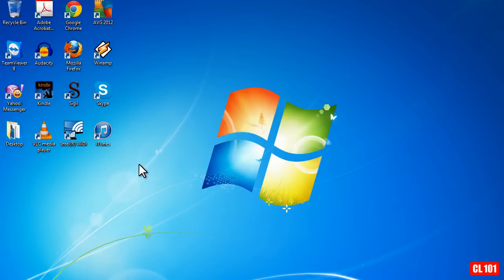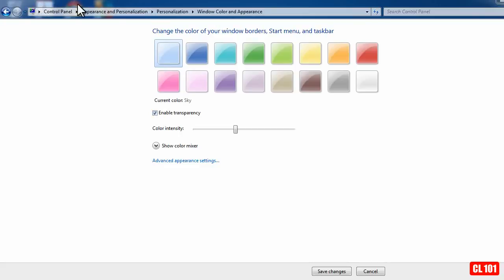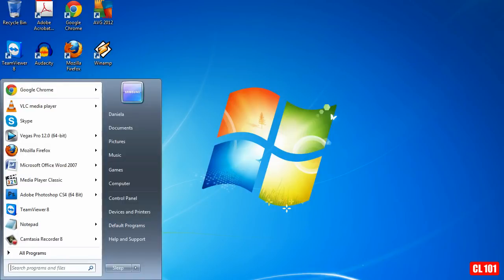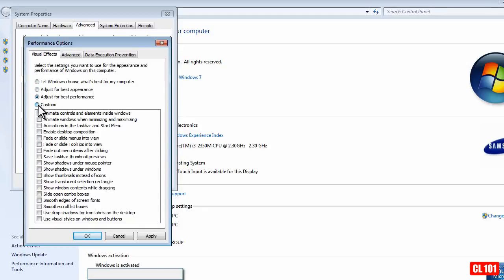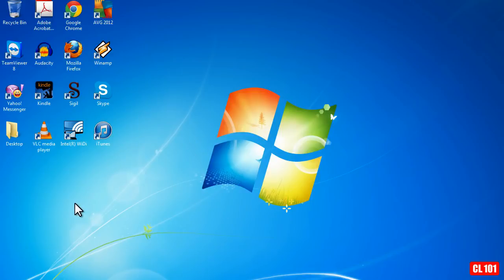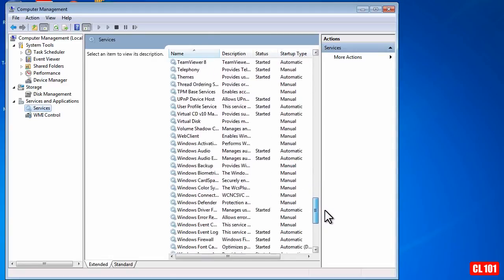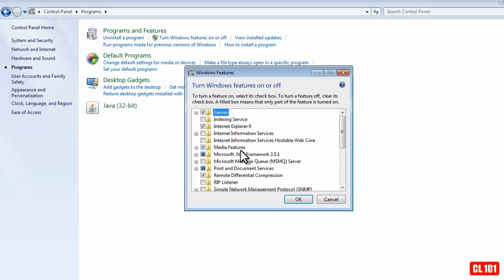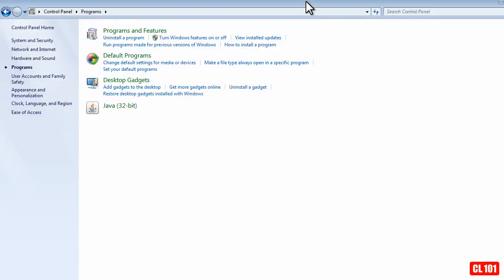4 March 2018